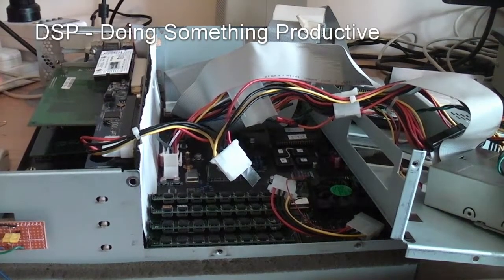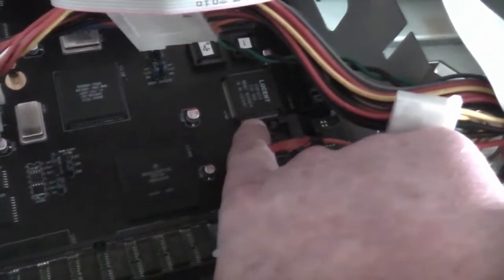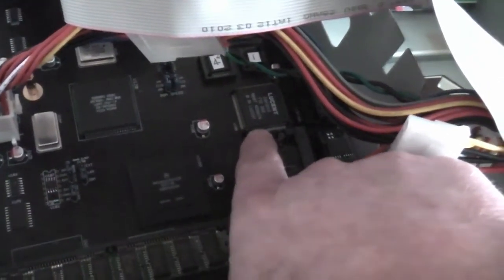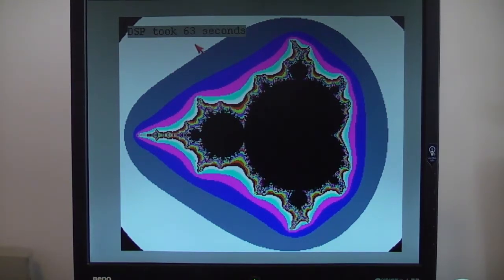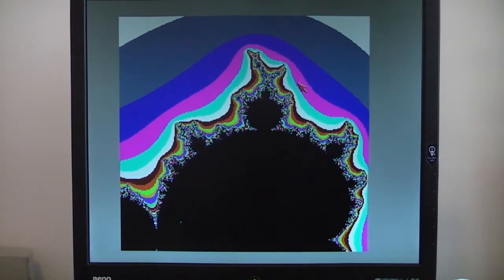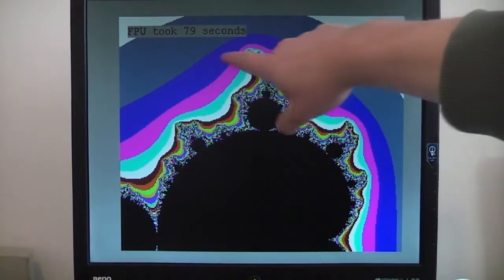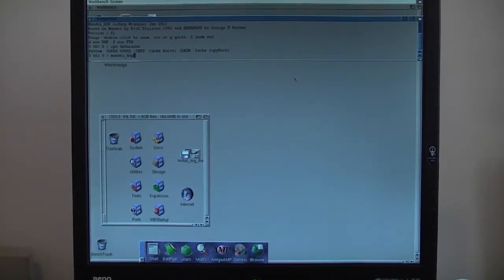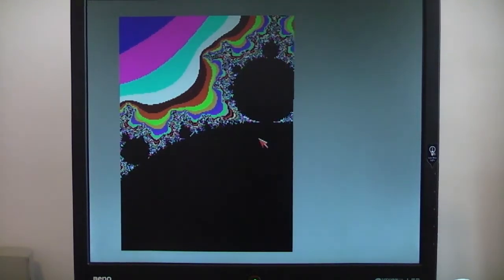Amiga DSP - Doing Something Productive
A Digital Signal Processor chip was included in the design of the prototype Amiga 3000+ and AA3000 computers.  This would have boosted the maths performance significantly compared to the A3000.

I coded up a Mandelbrot render program for the DSP chip on the replica AA3000+ motherboard to put it through its paces compared to a 68060 and find out what might have been if Commodore had put its prototypes into production.

Once I've ironed out all the bugs, I'll release the binary and source code for this program.